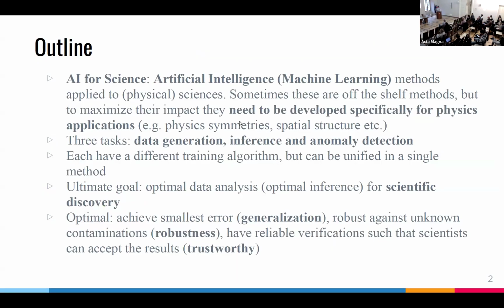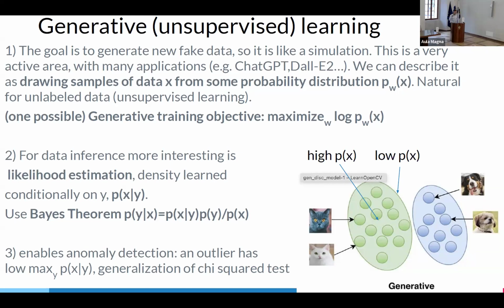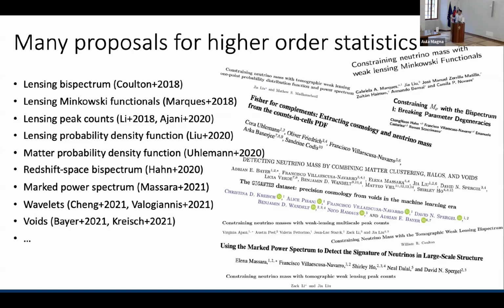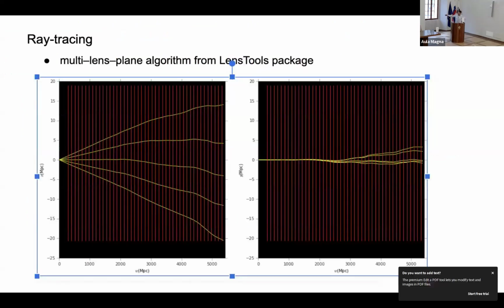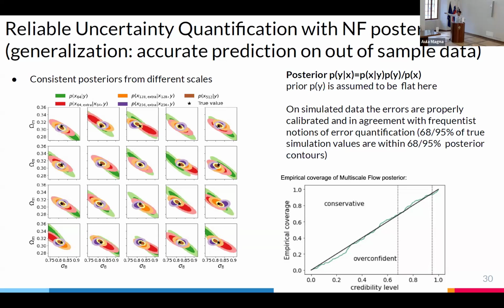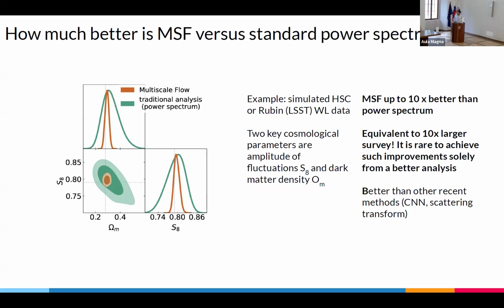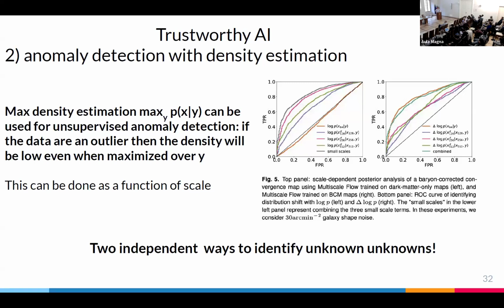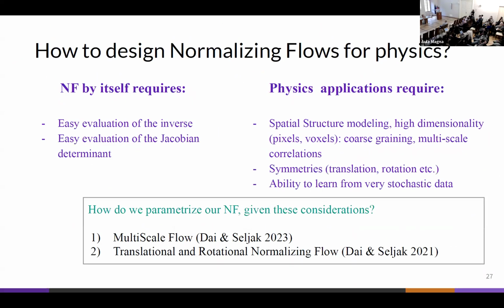Prof. Uroš Seljak - Scientific discovery and ML in cosmology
Prof. Uroš Seljak
Scientific discovery and ML in cosmology

Smashing workshop, October 2024 @universityng